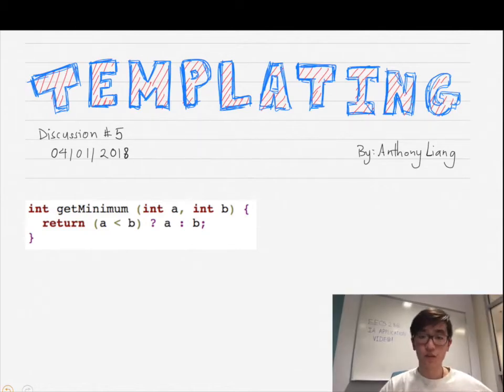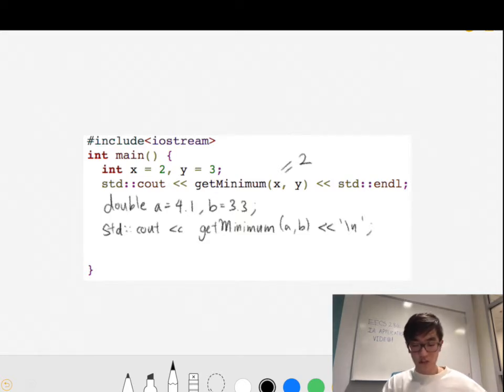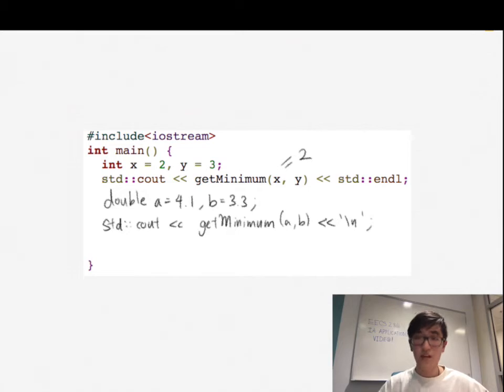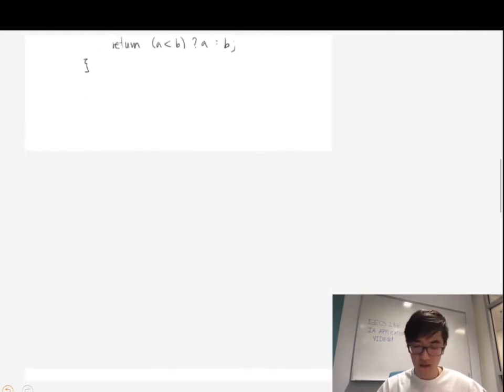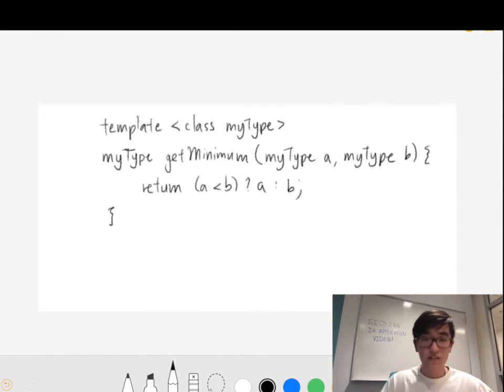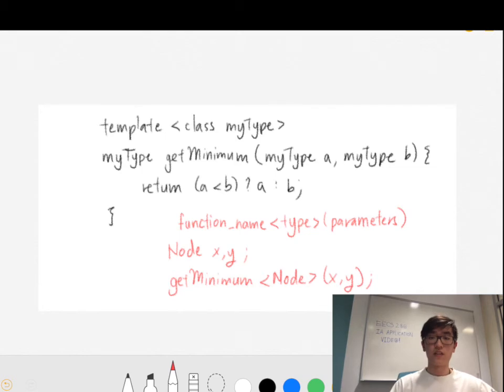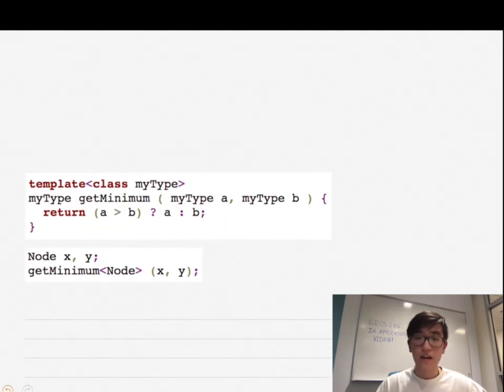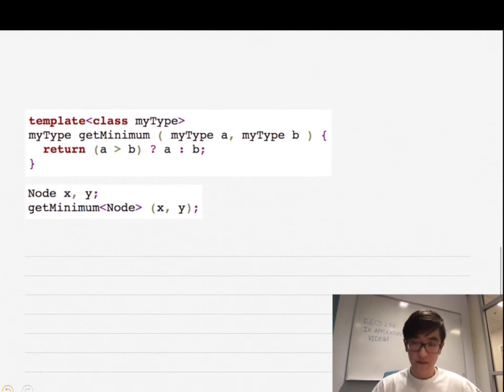EECS 280 IA Application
Discussion #5: Templating